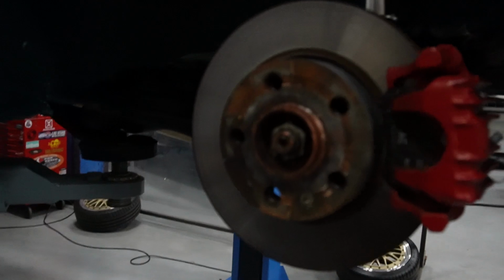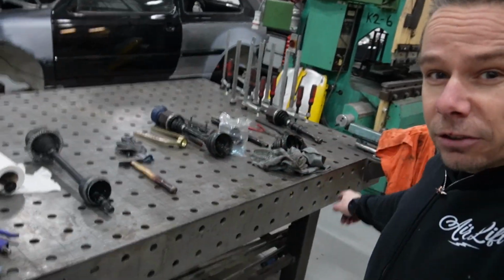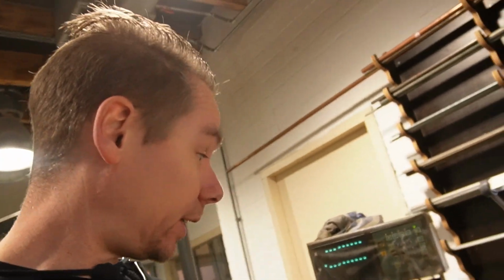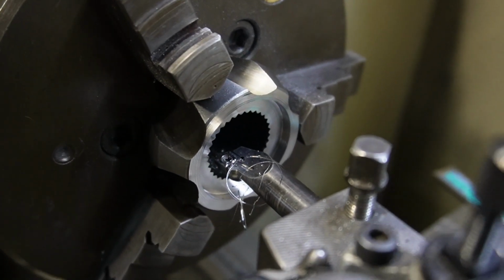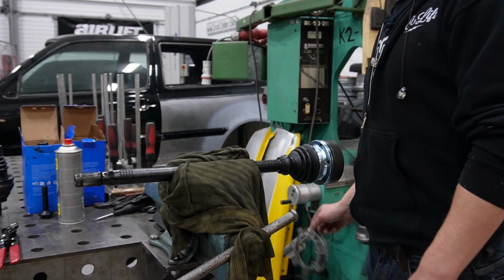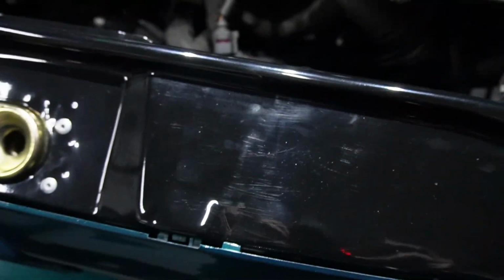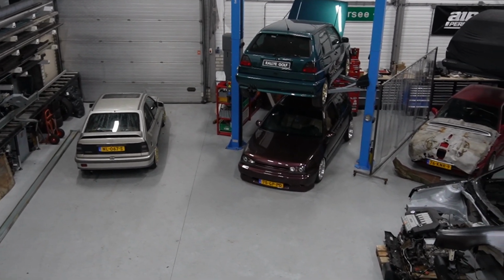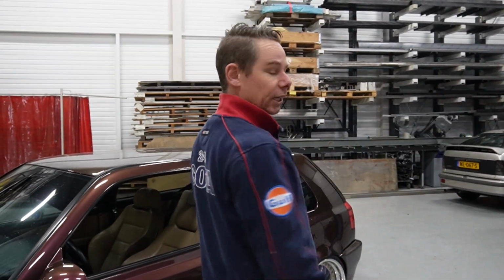Golf 2 Rallye works and ending in shop updates.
So another episode in the Tjoening life !
Its always something but that kinda makes it fun.

Here you can see what it takes to get a car like this running.
It is what i love to do so we are triving for more !

Thats why this episode ends in some shop updates.

01-epic-background-music-for-video-vlog-orchestral-hip-hop-beat-trust-me-160813

02-funk-background-130011